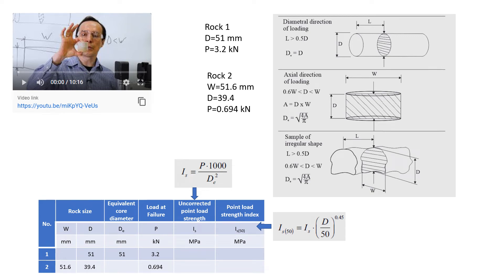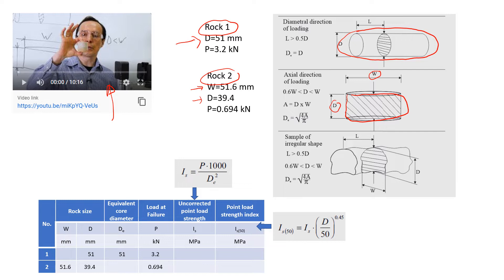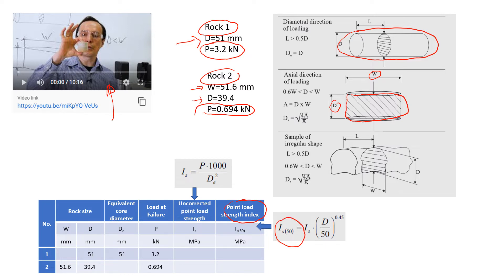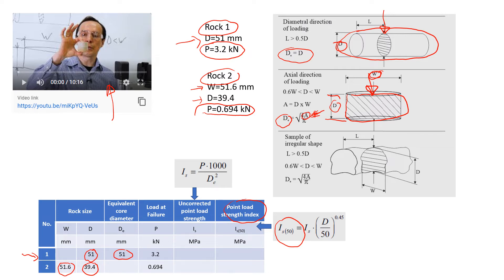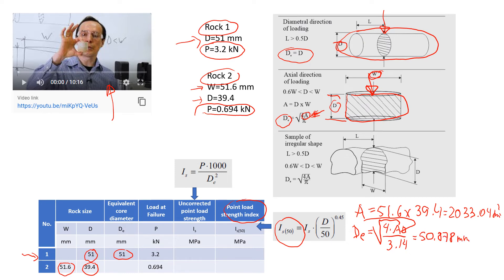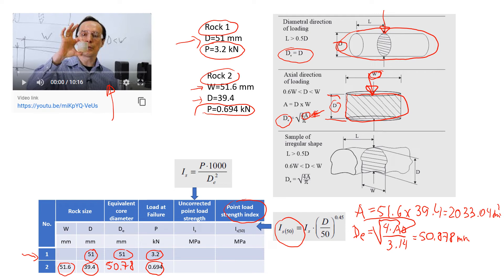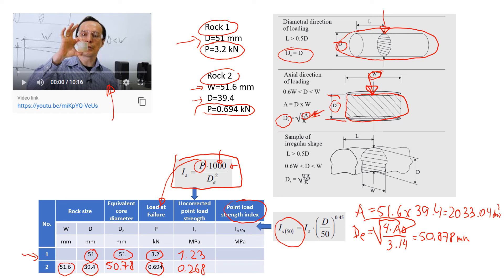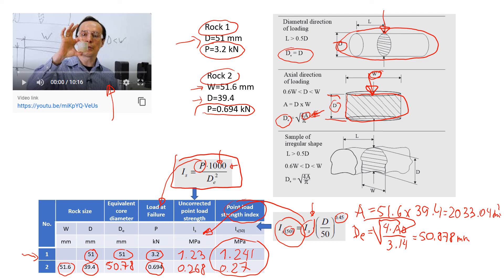Point Load Test | Part 2 Data Analysis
In the first video we conducted point load tests on two different rocks (also different size) and obtained the force at failure. Here is the link to that video In this video, we will interpret and analyse the obtained data and calculate the point load index. To learn how to estimate the unconfirmed compressive strength (UCS), please watch this video that presents the commonly used correlations between the unconfined compressive strength (UCS), point load index, and tensile strength.